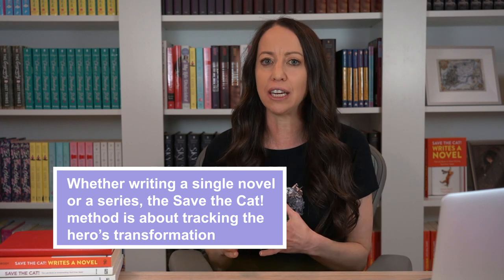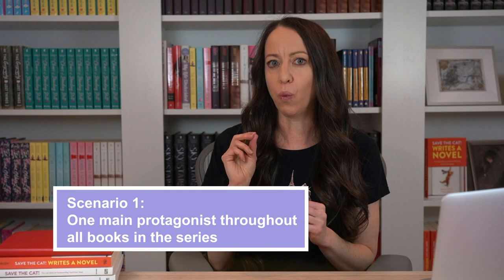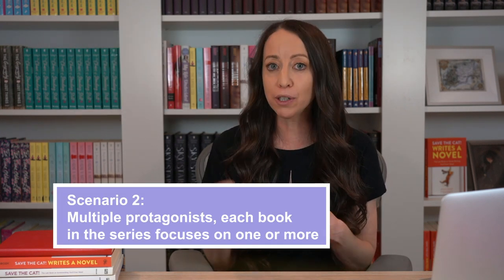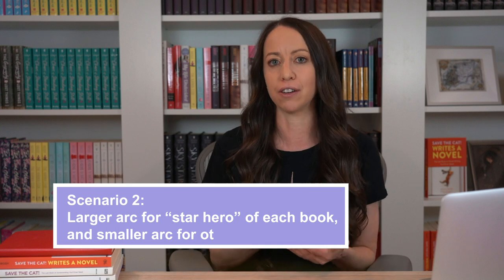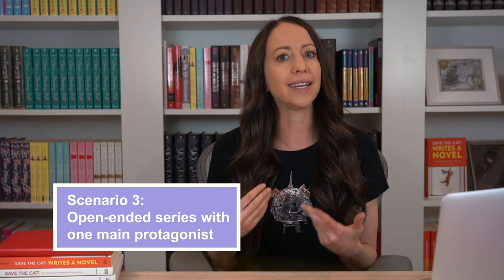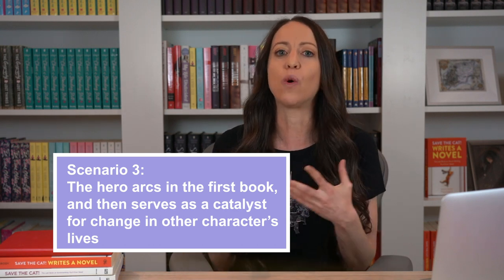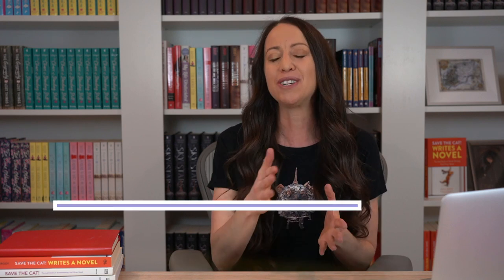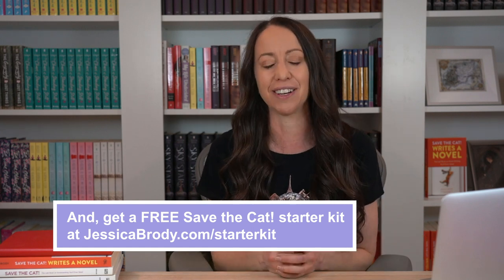How to use Save the Cat! to Write a Novel Series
Wondering how to structure a series using the Save the Cat! beat sheet? Then this video is for you!

✍️ FREE RESOURCES FOR WRITERS:

◦ Save the Cat! Starter Kit

🖥️ MY ONLINE, ON-DEMAND WRITING COURSES:

◦ The Official Save the Cat! Novel Writing Course

📚 BOOKS FOR WRITERS:

◦ Save the Cat! Writes a Novel
◦ Save the Cat! Writes a Young Adult Novel

💁🏻‍♀️ ABOUT ME:

Jessica Brody is the author SAVE THE CAT! WRITES A NOVEL as well as more than 20 novels for teens, tweens, and adults, published by Simon & Schuster, Random House, Macmillan, and Disney Press. Her books have been translated and published in over 23 countries and several have been optioned for film and TV. She is the founder of the Writing Mastery Academy, an innovative online learning platform for fiction writers.
0:00 - Intro
2:00 - Series with one main protagonist
2:57 - Series with multiple protagonists
4:40 - Open-ended series with one protagonist